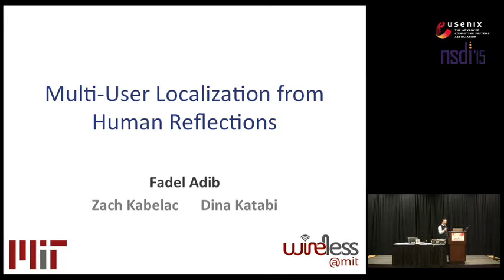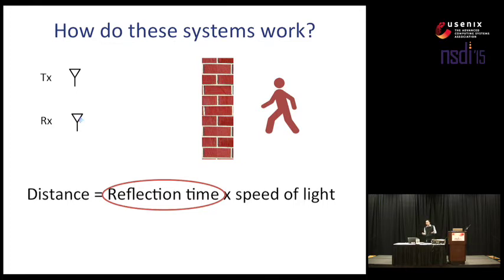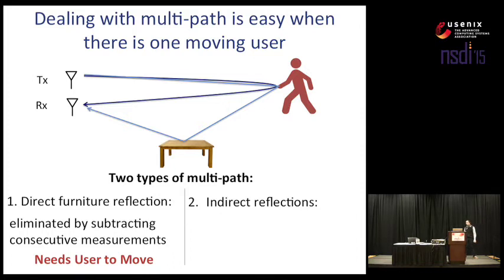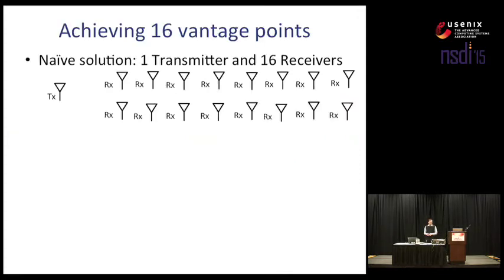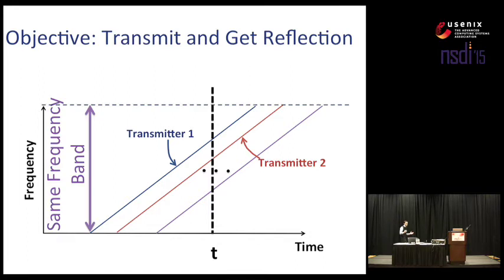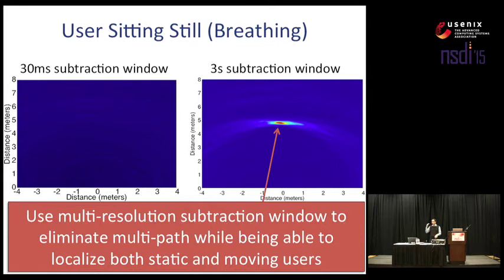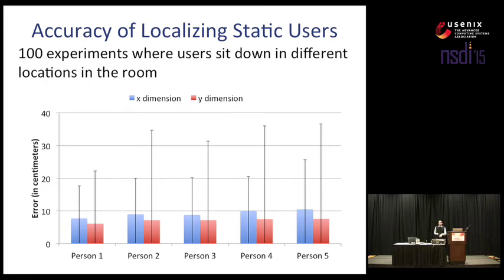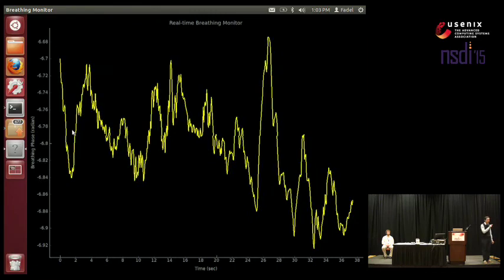NSDI '15 - Multi-Person Localization via RF Body Reflections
Multi-Person Localization via RF Body Reflections

Fadel Adib, Zachary Kabelac, and Dina Katabi, Massachusetts Institute of Technology

We have recently witnessed the emergence of RF-based indoor localization systems that can track user motion without requiring the user to hold or wear any device. These systems can localize a user and track his gestures by relying solely on the reflections of wireless signals off his body, and work even if the user is behind a wall or obstruction. However, in order for these systems to become practical, they need to address two main challenges: 1) They need to be able to operate in the presence of more than one user in the environment, and 2) they must be able to localize a user without requiring him to move or change his position.

This paper presents WiTrack2.0, a multi-person localization system that operates in multipath-rich indoor environments and pinpoints users’ locations based purely on the reflections of wireless signals off their bodies. WiTrack2.0 can even localize static users, and does so by sensing the minute movements due to their breathing.We built a prototype ofWiTrack2.0 and evaluated it in a standard office building. Our results show that it can localize up to five people simultaneously with a median accuracy of 11.7 cm in each of the x=y dimensions. Furthermore, WiTrack2.0 provides coarse tracking of body parts, identifying the direction of a pointing hand with a median error of 12.5º, for multiple users in the environment.